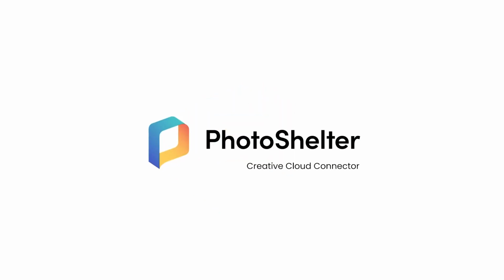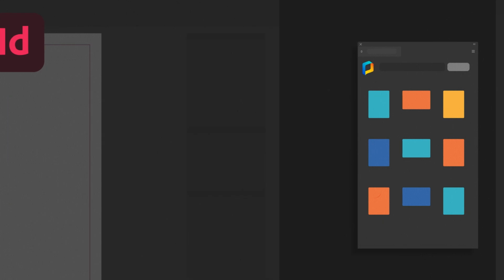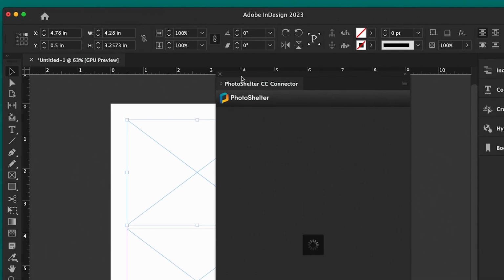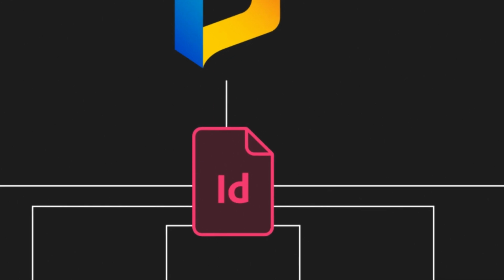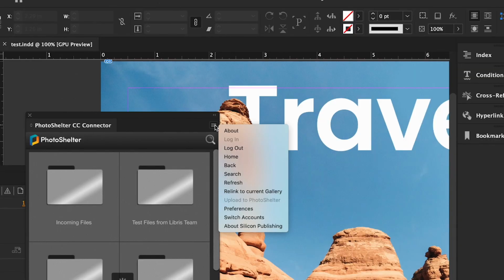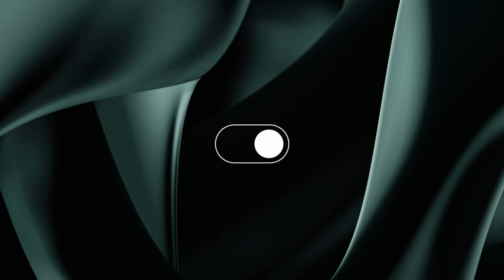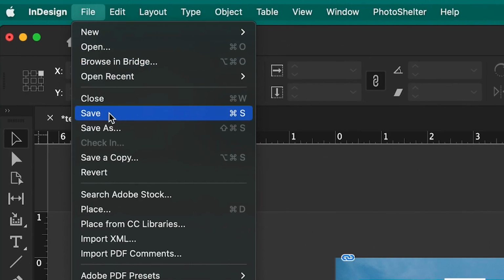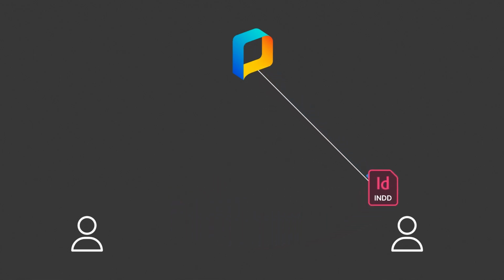PhotoShelter Connector | Silicon Publishing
Introducing the PhotoShelter Connector!

Unlock seamless integration between your PhotoShelter image galleries and Adobe Creative apps such as InDesign, Photoshop, and Illustrator.
With the Connector plugin, the process is effortlessly streamlined:

* Launch the Connector plugin
* Navigate through your assets
* Drag and drop directly into your document

What sets Connector apart is its innovative link-based URL framework, an invaluable asset for large teams collaborating on multiple InDesign documents. Instant notifications keep users informed of any modifications or changes to assets, allowing for prompt updates when convenient.

Moreover, enjoy the flexibility to update non-URL-based links as well.

Explore additional features, including the ability to toggle between high and low-resolution settings for optimal performance, as well as tailor your experience further by adjusting view options to suit your preferences seamlessly.